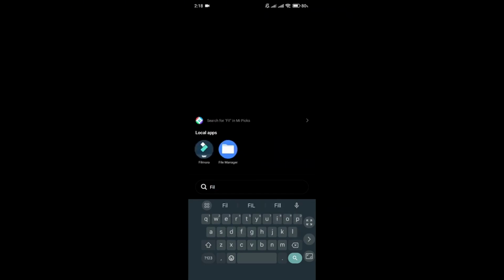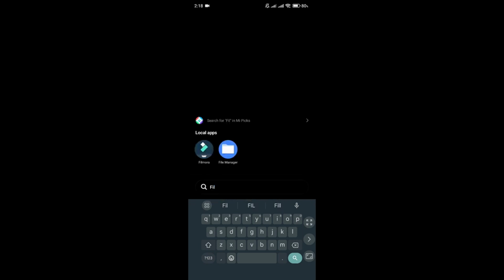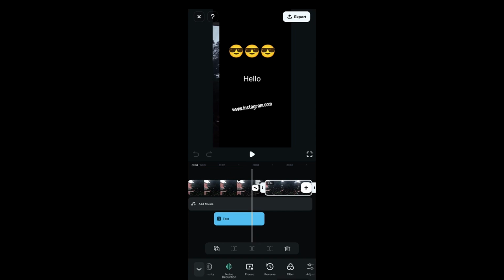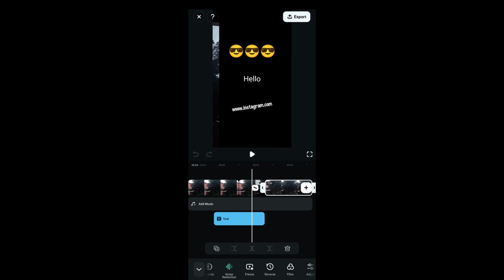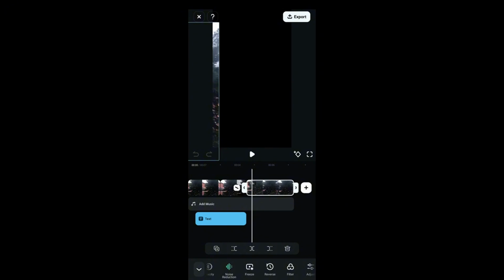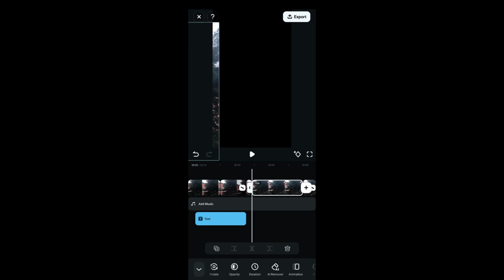How to Remove Freeze Frame in Filmora 2025?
❄️ Stuck with a freeze frame in Filmora? This step-by-step guide will show you how to remove freeze frames and restore smooth video playback easily!

⚙️ Open Filmora, import your video, and check the timeline for freeze-frame effects. Simply select and delete the freeze frame or adjust the speed settings to remove unwanted pauses. You can also replace the frame with a transition for a seamless flow!

📂 Enhance your edits by fine-tuning playback speed, adding effects, or using smooth transitions. Whether you're using Filmora on Windows or Mac, this tutorial will help you edit like a pro!